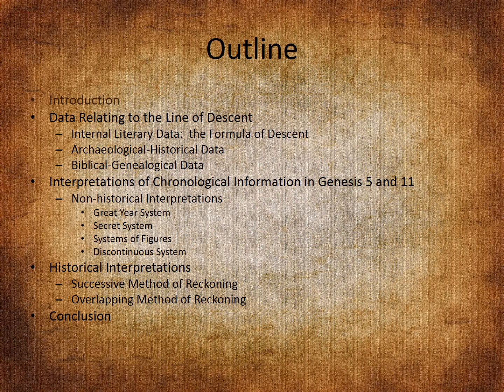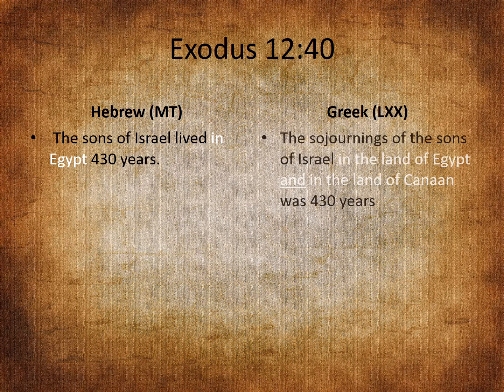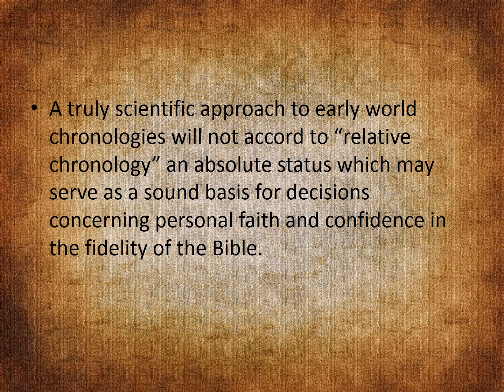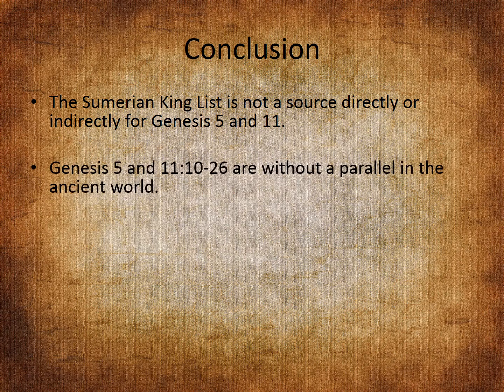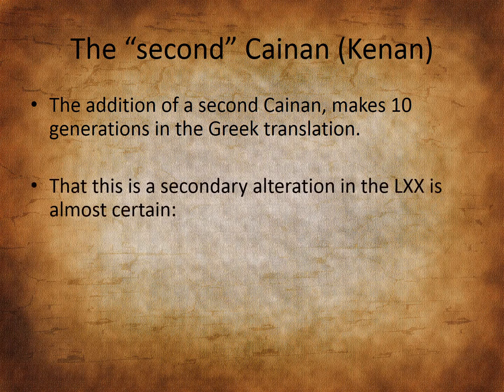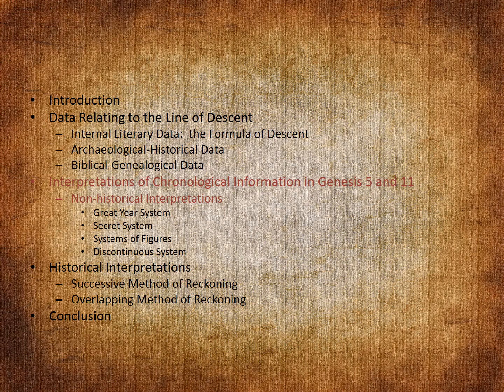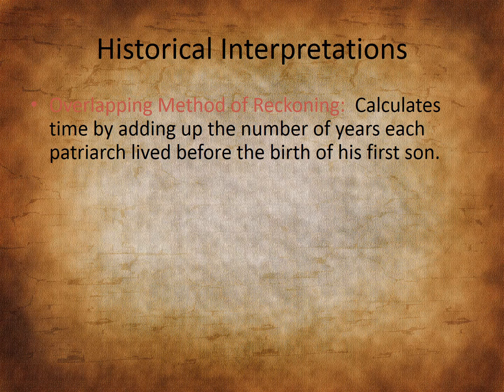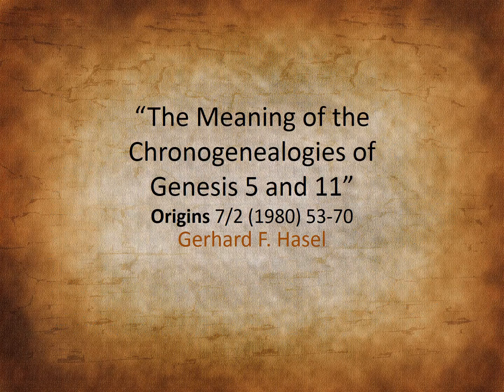Meaning of the Chronogenealogies WSMC